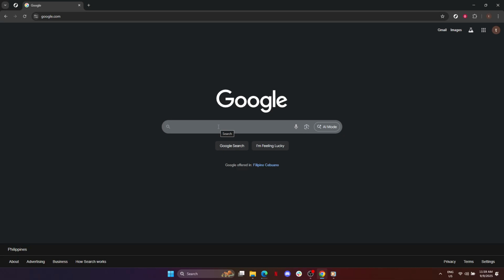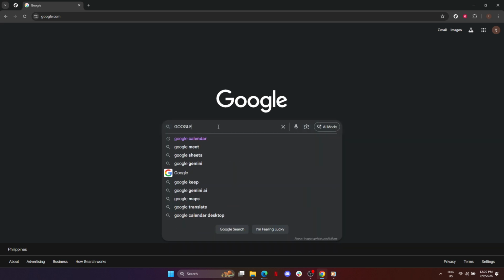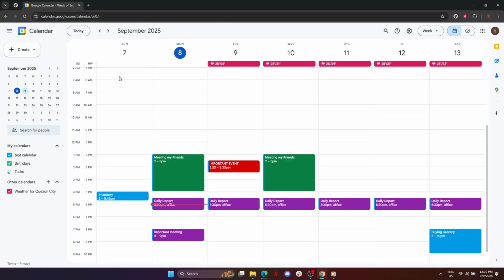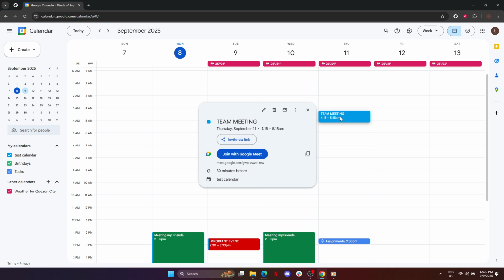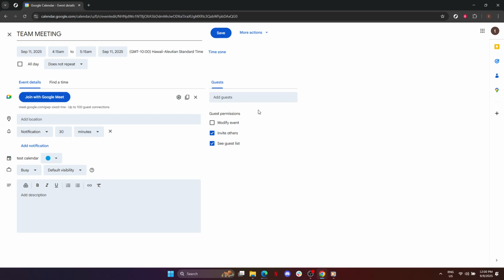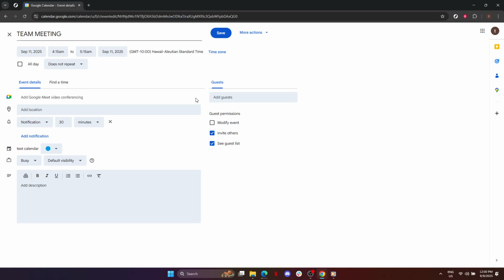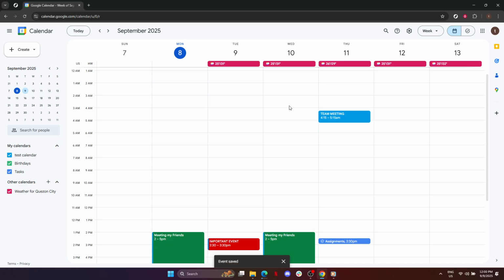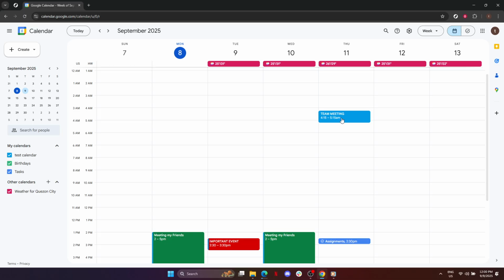How To Disable or Remove Meet on Google Calendar Invitations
Learn how to disable or remove Google Meet from Google Calendar invitations in just a few simple steps. If you don’t want Meet links automatically added to your calendar events, this quick tutorial will guide you through the settings so your invites stay clean and clutter-free.

🔹 Step-by-step instructions
🔹 Works on desktop and Google Calendar web
🔹 Stop unwanted Google Meet links from appearing

Perfect for anyone who uses Google Calendar for work, school, or personal scheduling and prefers to keep invites neat and professional.